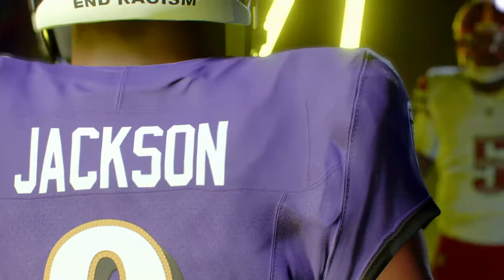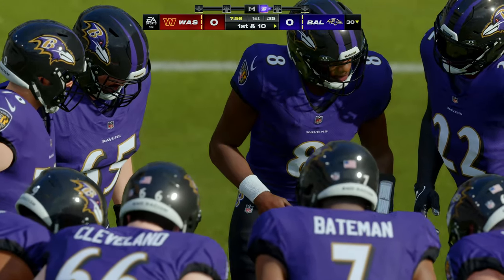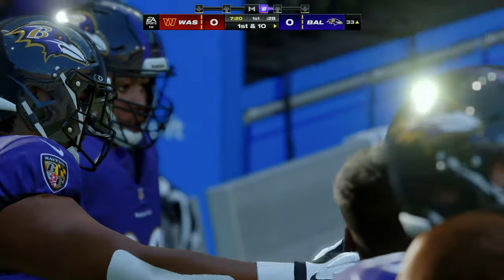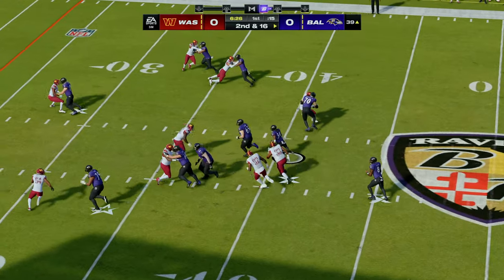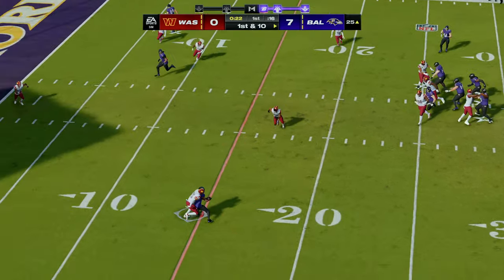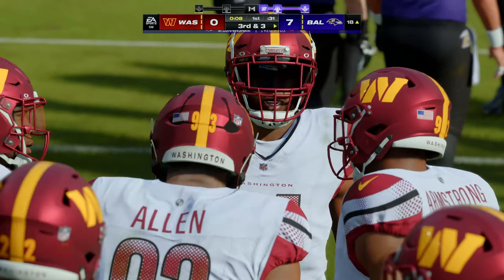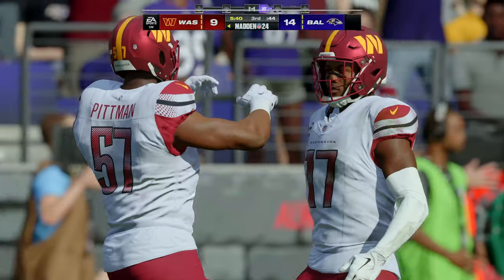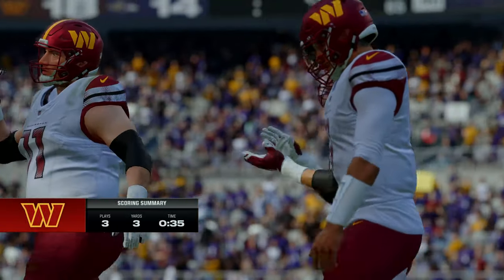Commanders vs Ravens l Week 6 2024 Season (Madden 25 Rosters) l 4K Madden 24 PS5 Simulation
Washington Commanders vs Baltimore Ravens l Commanders Season Week 6 2024 Season PS5 Simulation

Jayden Daniels

Madden 25 Rosters

Bringing you gameplay content of:
madden 25 madden nfl 25 madden 25 gameplay Madden 25 next gen Madden 25 next gen trailer